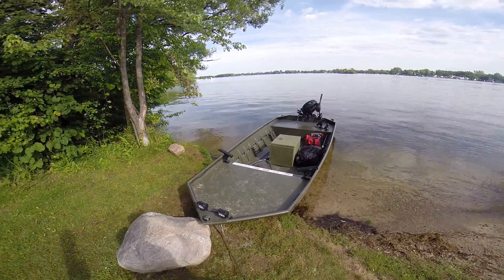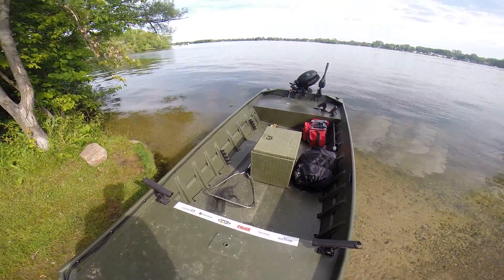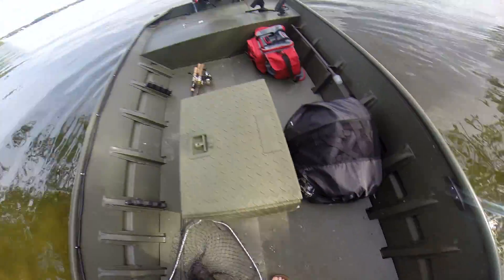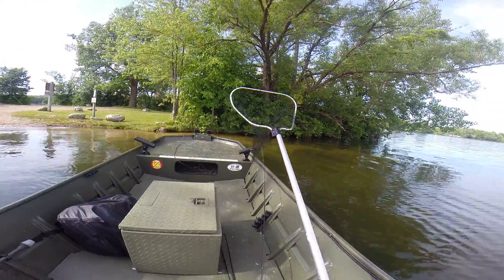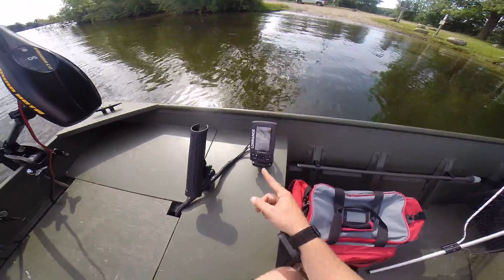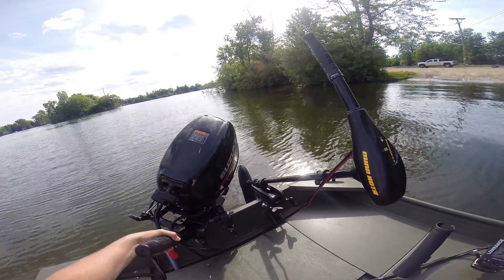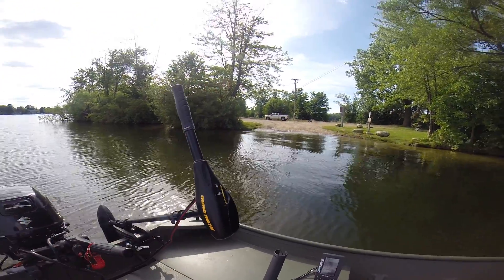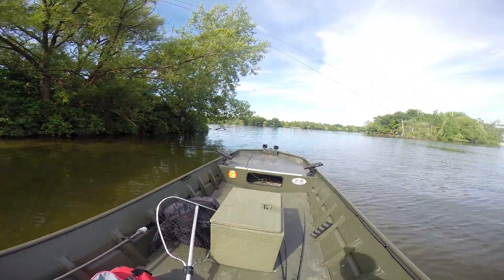Alumacraft 1648 overview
2015 Alumacraft 1648 with a 15hp suzuki and 50lb Minkotta and lowrance mapping/ flasher